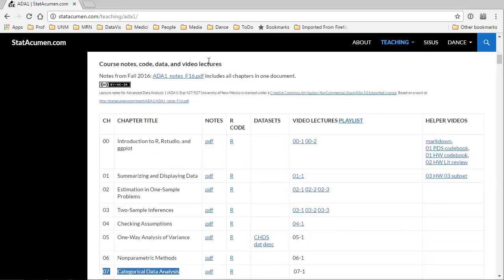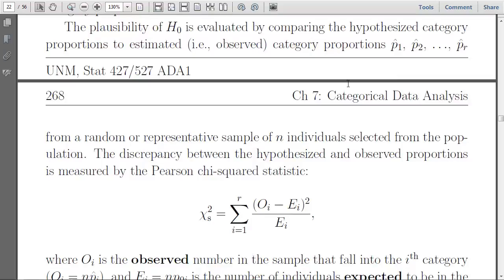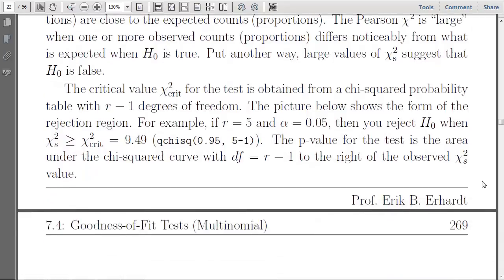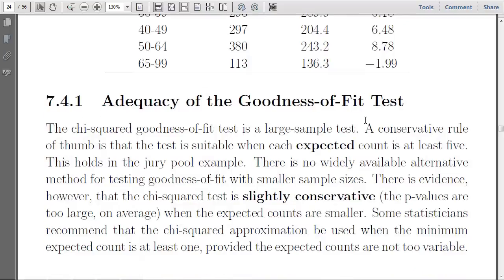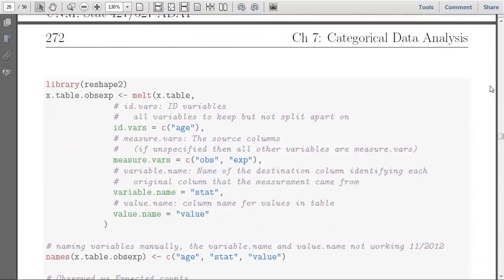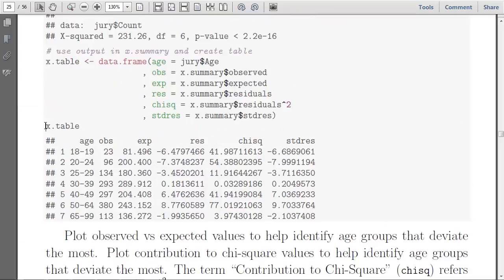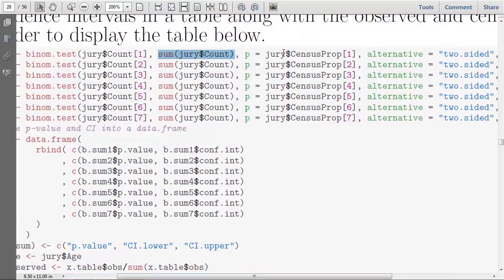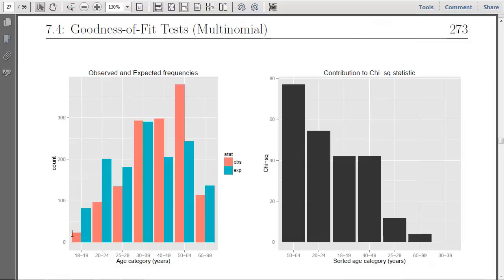ADA1 07-3 Categorical Data Analysis, UNM Stat 427/527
ADA1_07-3_Categorical
Goodness-of-fit test for multinomial data.